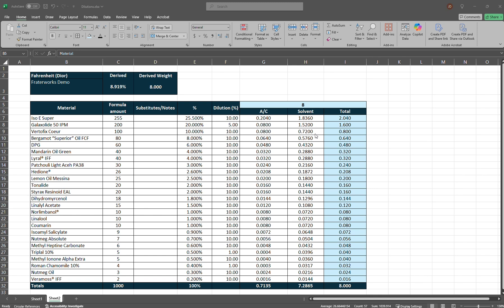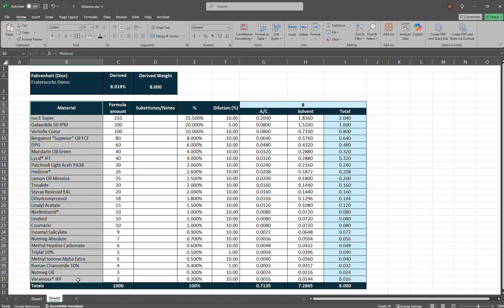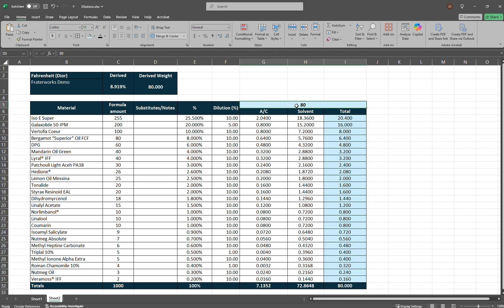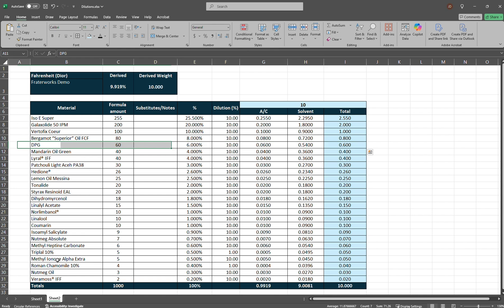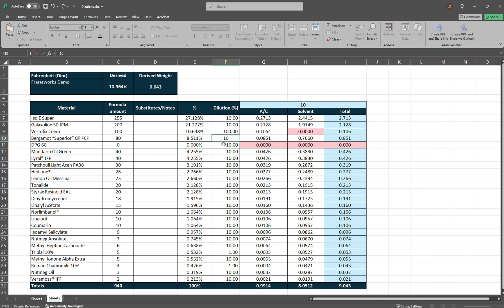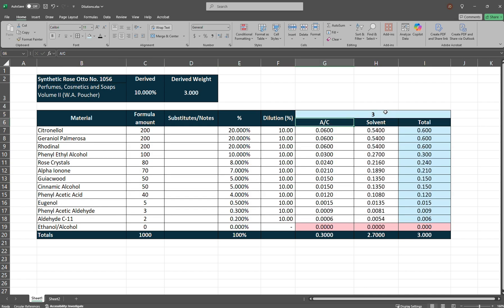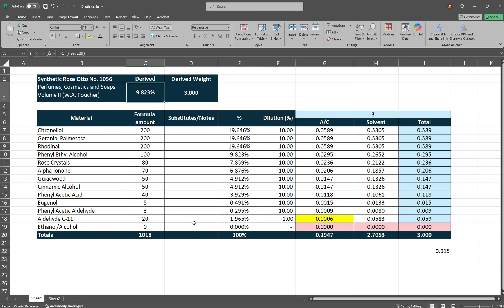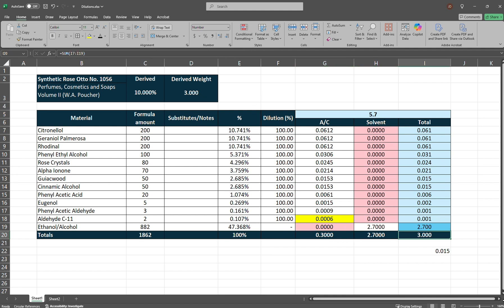Perfume DIY | Read & Interpret Perfume Formulas with Your Own Spreadsheet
Welcome to the ultimatWelcome to the ultimate guide on how to read and interpret perfume formulas using your own spreadsheet! Whether you're a beginner perfumer or an experienced fragrance enthusiast, this video will transform the way you work with perfume formulas. Learn how to decode complex fragrance recipes, adjust dilutions, and customize your formulas effortlessly using a spreadsheet-based system.

WHAT YOU’LL LEARN IN THIS VIDEO:

How to understand and interpret a professional perfume formula
Key components: aroma chemicals, essential oils, absolutes, and carriers
Understanding percentages vs. weights (g, mL, drops)
How to apply dilution math (10%, 1%, etc.) correctly
Setting up your own perfume formula spreadsheet in Excel or Google Sheets
How to adjust formulas for concentration (Eau de Parfum vs Parfum)
Creating dynamic spreadsheets that auto-calculate total batch sizes
Tips for converting formulas from parts to grams or milliliters
Common pitfalls to avoid when interpreting formulas
How to scale your formulas up or down for testing or full production

Why Spreadsheets?
Using a spreadsheet allows you to visualize your formula clearly, adjust concentrations instantly, and avoid costly errors when working with potent ingredients. It’s a must-have tool for anyone serious about perfume making.

About Dilutions
Learn how and why to dilute potent ingredients before incorporating them into your blend. We cover:

How to make 10%, 1%, and even 0.1% dilutions

When to dilute (hint: safety + blending precision!)

How to track diluted ingredients in your spreadsheet

🌸 CHAPTERS
00:00 Intro
01:22 What is a perfume formula?
03:05 Understanding ingredients & notes
06:44 Using % vs weight vs volume
09:20 Spreadsheet structure overview

WHO THIS VIDEO IS FOR:

Aspiring perfumers

Indie fragrance creators

DIY hobbyists

Anyone curious about what goes into a fragrance

Chemically-inclined creators who want better control over formulas

Got questions or want to share your own spreadsheet setup?

Perfumery PerfumeFormula DIYPerfume FragranceScience IndiePerfumer Dilutions EssentialOils PerfumeMaking PerfumeTips SpreadsheetTutorial PerfumersNotebooke guide on how to read and interpret perfume formulas using your own spreadsheet! Whether you're a beginner perfumer or an experienced fragrance enthusiast, this video will transform the way you work with perfume formulas. Learn how to decode complex fragrance recipes, adjust dilutions, and customize your formulas effortlessly using a spreadsheet-based system.